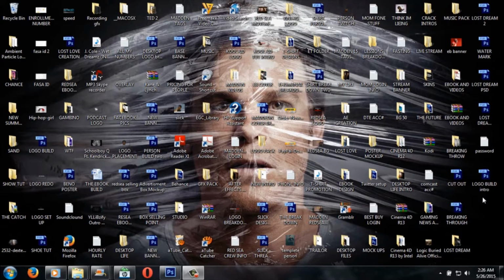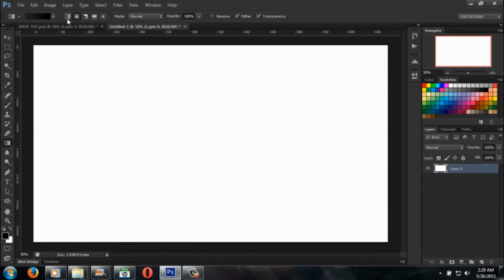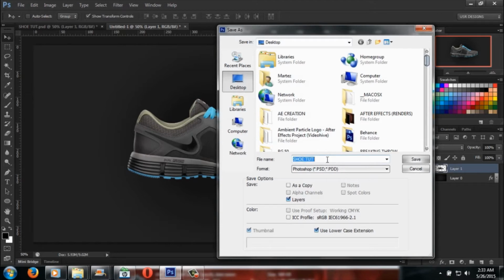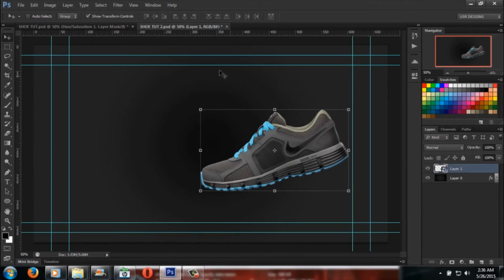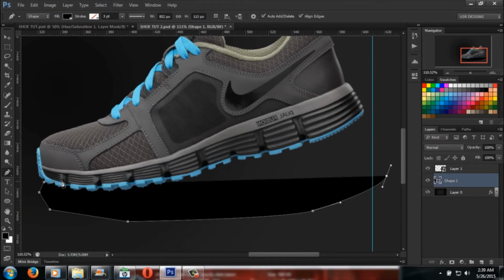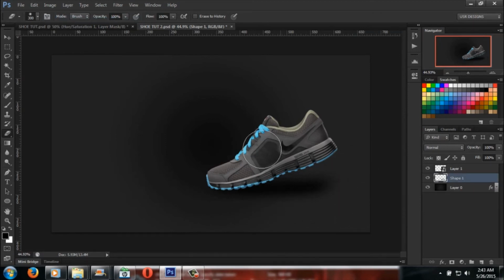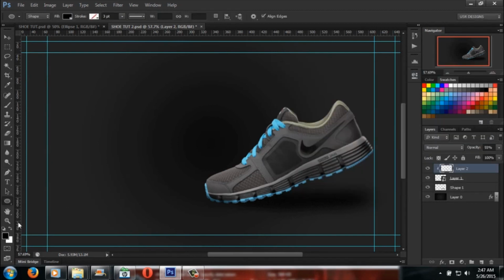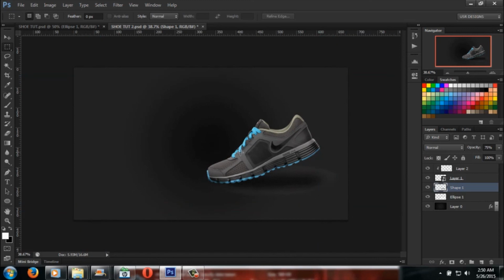Adobe Photoshop Tutorial Part 1 Shoe Ad Design